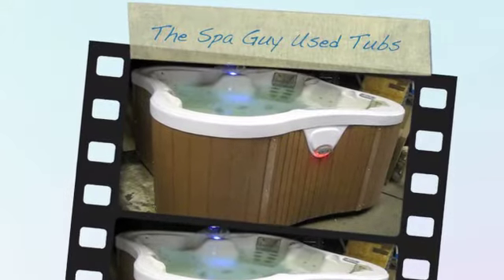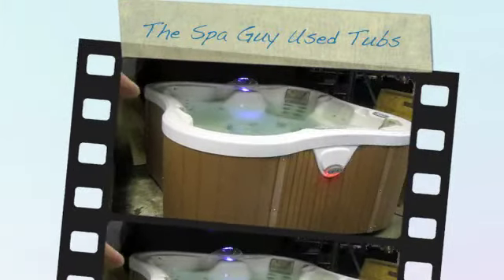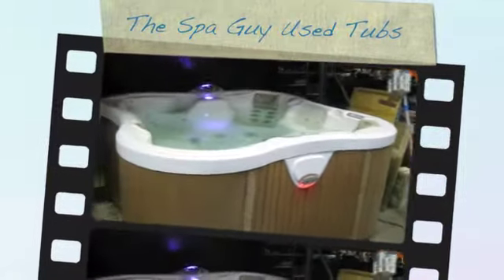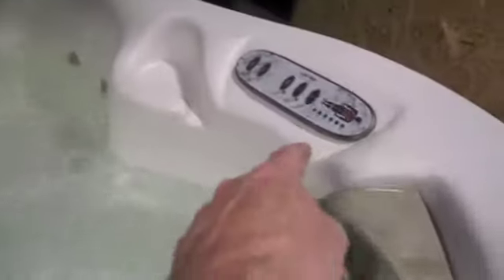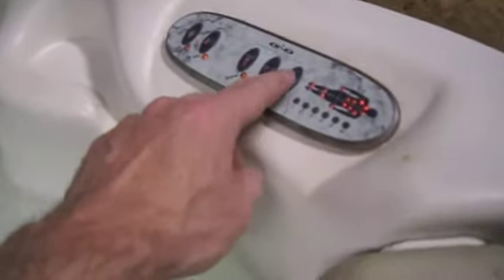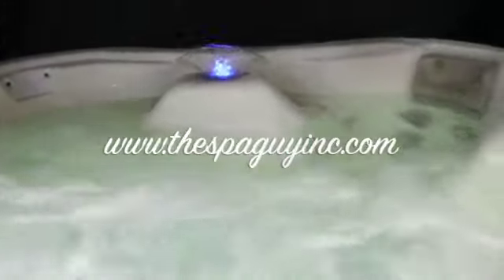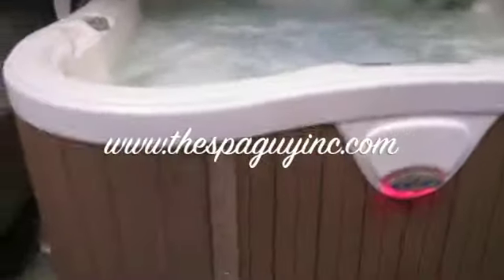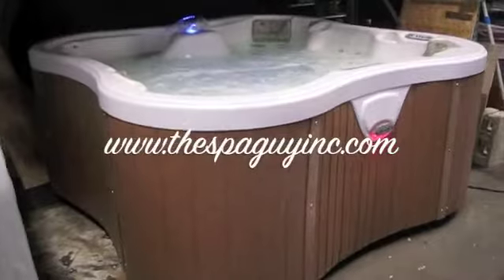Used Dimension One Spa 8x8 LED Waterfall Nashville Really Nice For Sale The Spa Guy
We are offering a Nice Dimension One Spa Hot Tub. It features 67 Total Jets, 3 Jet Pumps ,Waterfall and Led Lights. it has Composite Side Panels and a new Cover. Check the Website for more Information on this and other Hot Tubs we have For Sale. or call Billy "The Spa Guy" at